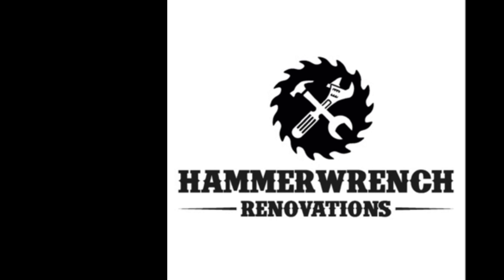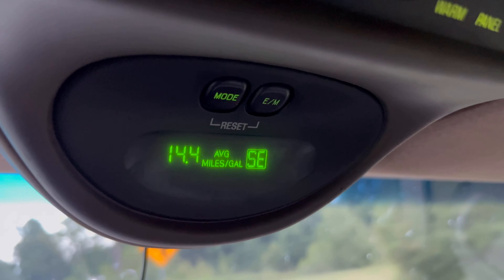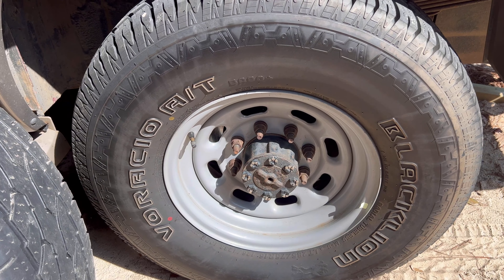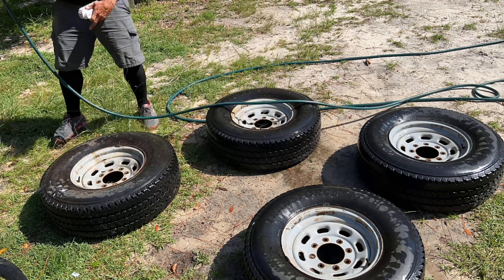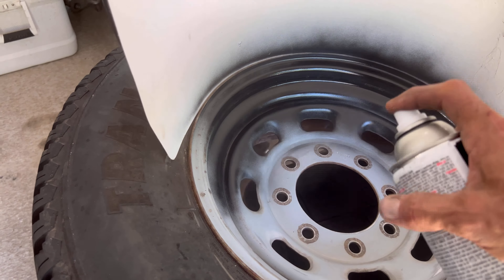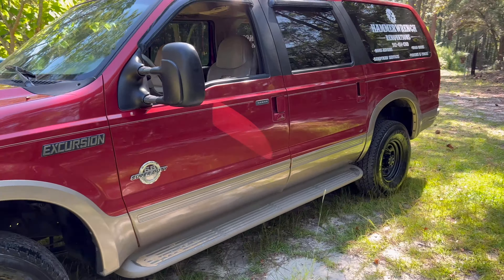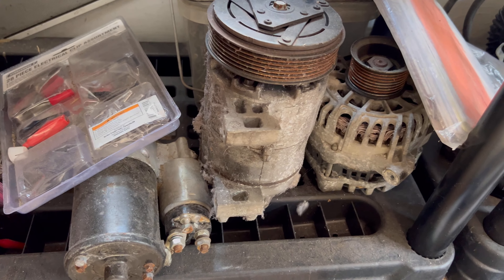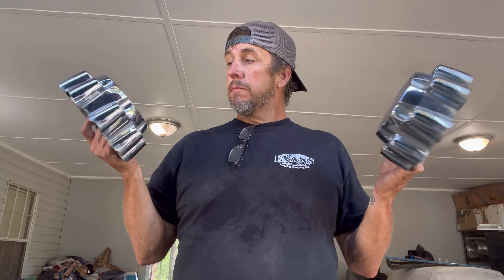Excursion- Going from 33s to 31s. Is it better?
Got a set of wheels and tires from an 01 F250. I’m swapping from 285/75/16 to 265/75/16. I’m hoping for better torque, power band, acceleration, and maybe better economy. MPGs on a V10 are a joke anyways.